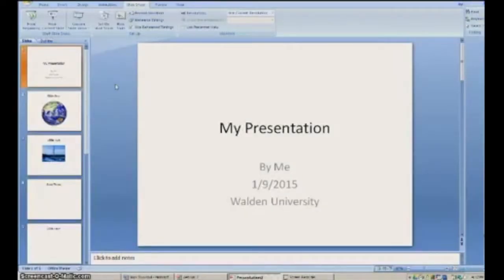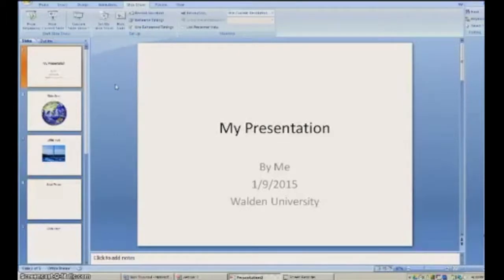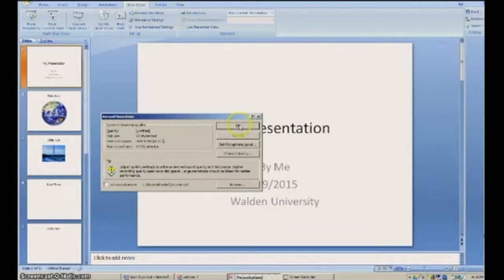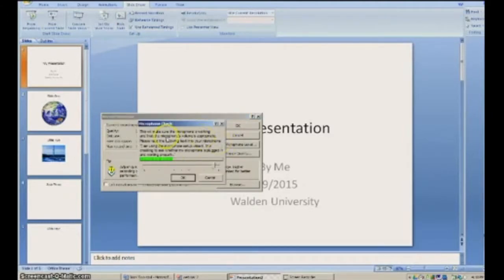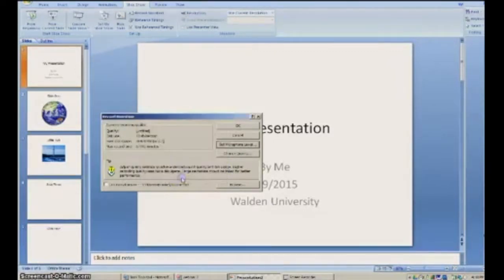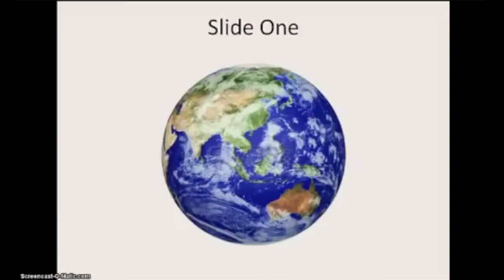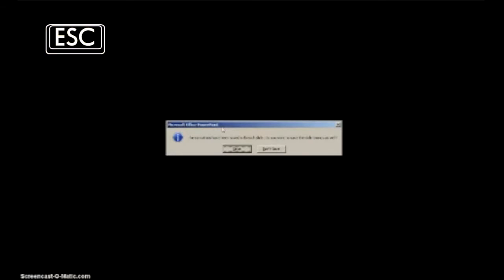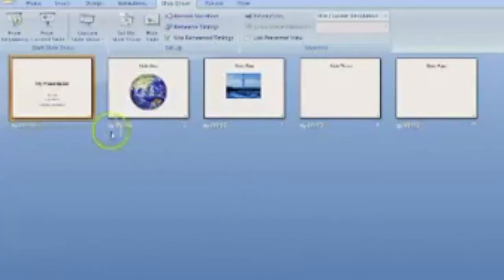PowerPoint Quick Tip: Adding Narration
In this PowerPoint quick tip tutorial, you will learn how to add narration to your presentation. Find more PowerPoint resources on your Walden University Academic Skills Center homepage

*Originally presented by Brooke Hill on January 13, 2015.